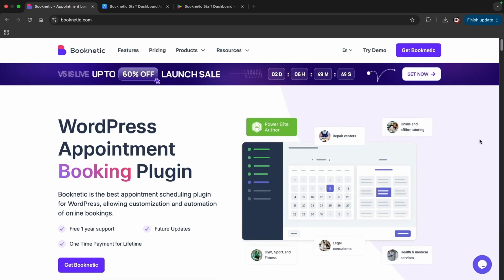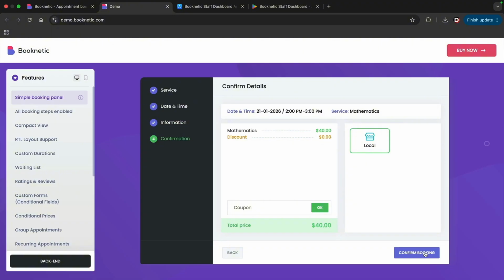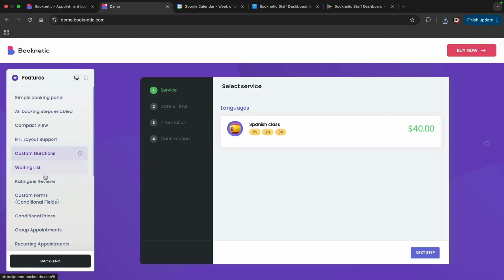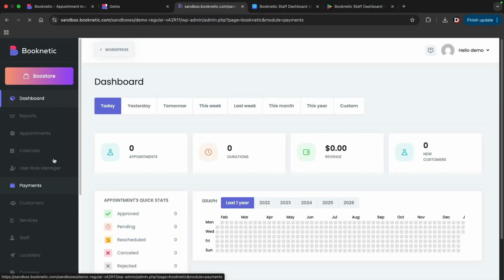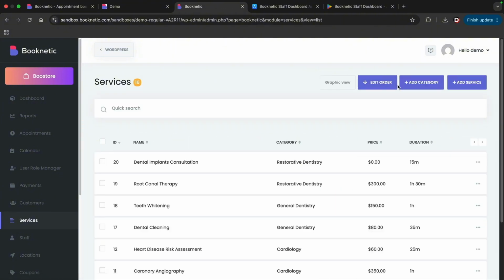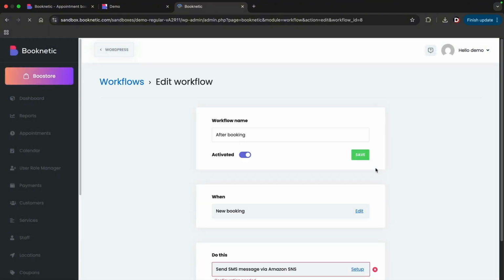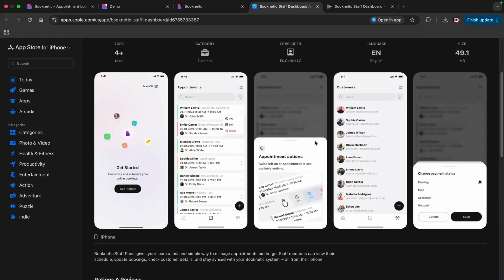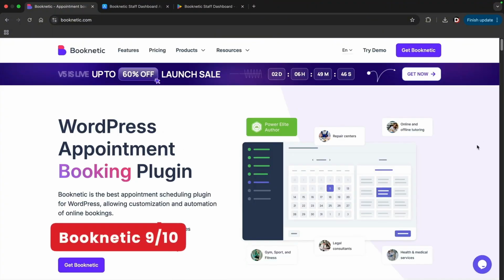Booknetic Review: The Cleanest WordPress Booking Plugin Available? 📅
Looking for the absolute cleanest booking system for your WordPress site? In this Booknetic Review, we take an in-depth look at one of the most visually stunning appointment scheduling plugins on the market.

We’ll break down its front-end booking wizard step-by-step, tour the premium backend layout, and explore unique features like Canvas Mode and the Version 5 Automation Workflows—which let you instantly trigger automated WhatsApp, Telegram, or SMS updates when someone books. We also look at their dedicated iOS & Android mobile apps and dive straight into the confusing pricing mismatch between ThemeForest ($139) and their official site tiers.

Is it a near-perfect 9/10 tool for your business, or does the hidden cost of the "Boo Store" add-on marketplace ruin the deal? Let's find out!